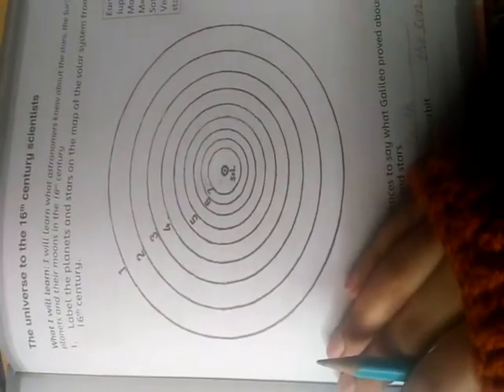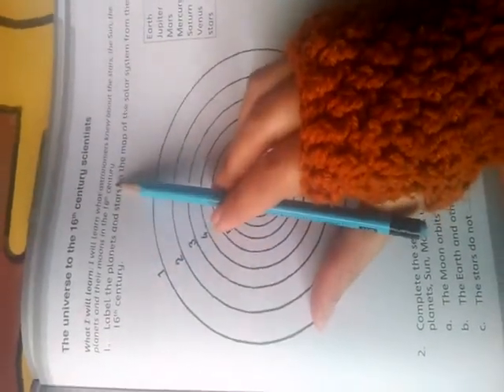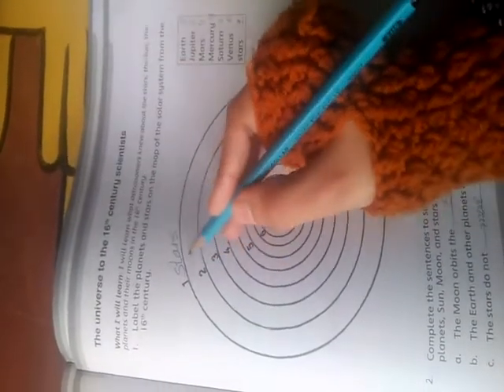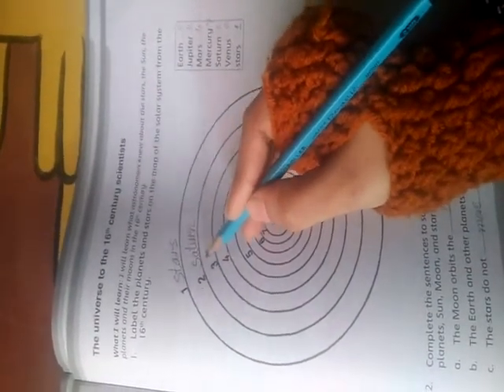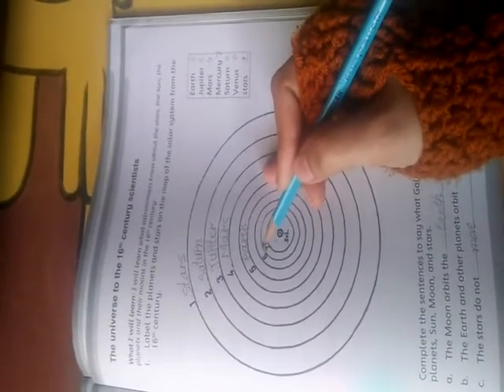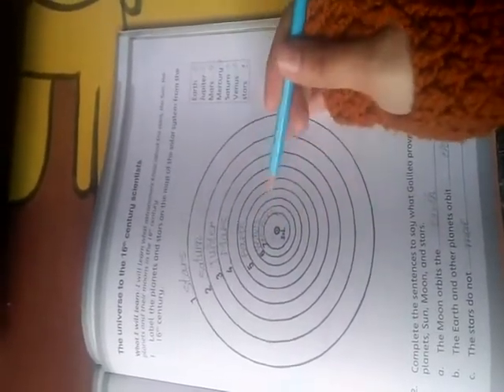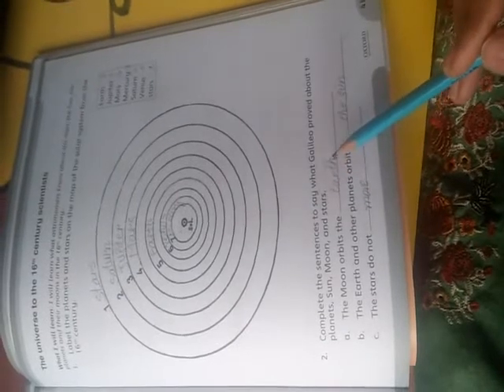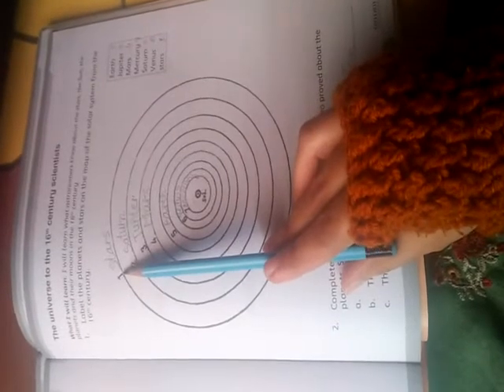S St Grade IV 13 1 2021